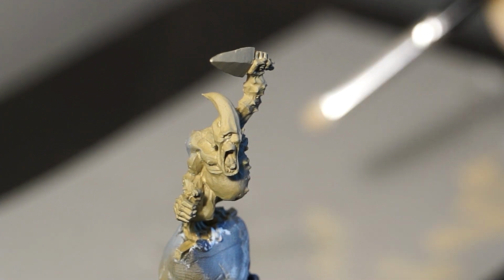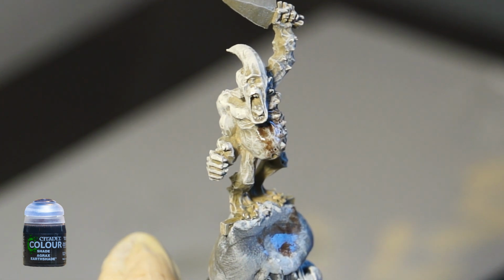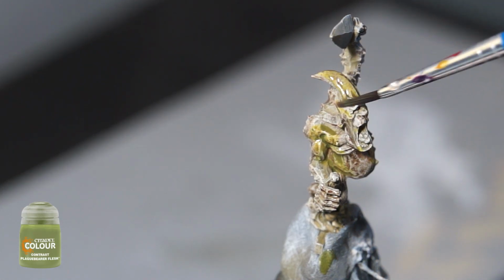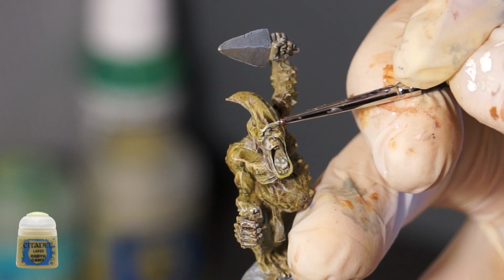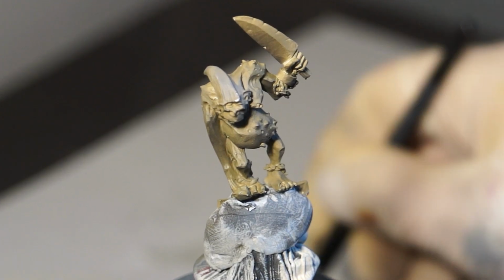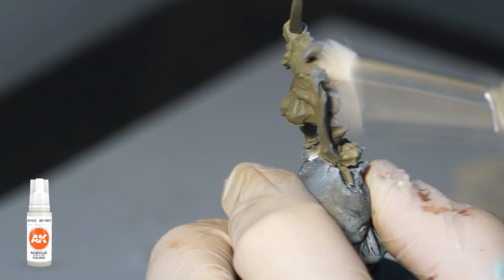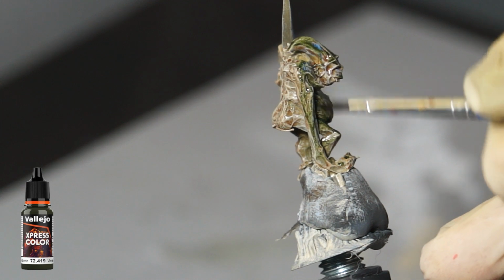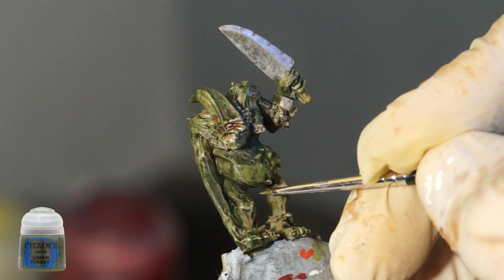5) Painting OLDHAMMER: Plaguebearers of Nurgle.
Plaguebearers are rotten, wasting creatures with a single flaming eye that are somewhat humanoid in size and form. The Plague Lord's pestilent Daemonic troops are made up of these filthy Lesser Daemons. Flies swarm about them constantly, making it tough to combat them. The many illnesses carried by these Daemons can be exploited to devastating effect in warfare. Their putrid stench alone is enough to weaken the morale of any opponent, while their decaying bodies release toxic fumes that can poison entire armies. The Plague Lord's strategic use of these disease-ridden creatures adds a gruesome and deadly dimension to the battlefield.

Paints used:

Parched Grass, Surface Primer, Vallejo.
Black, Surface Primer, Vallejo.
White, Surface Primer, Vallejo.
Bonewhite, Game Color, Vallejo.
Agrax Earthshade, Citadel.
Plaguebearer Flesh, Citadel.
Ogryn Camo, Citadel.
Off White, AK.
Flesh Tearers Red, Citadel.
Evil Sunz Scarlet, Citadel.
Reikland Fleshshade, Citadel.
Loren Forest, Citadel.
Retributor Armour, Citadel.
Plague Green, Xpress Color, Vallejo.
Silver, Model Color, Vallejo.
Apothecary White, Citadel.
Light Flesh, Model Color, Vallejo.
Magos Purple, Citadel.